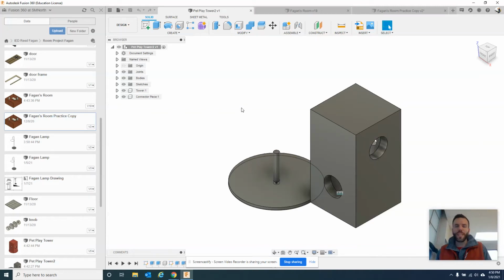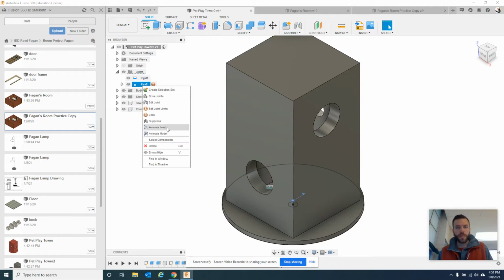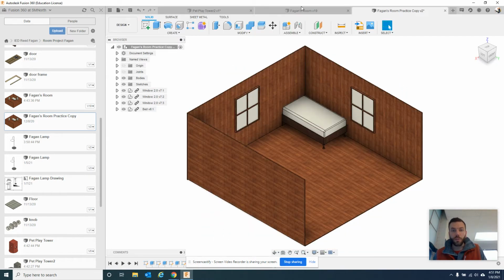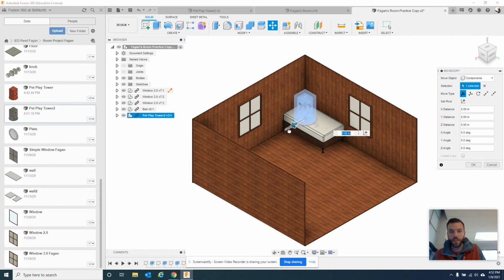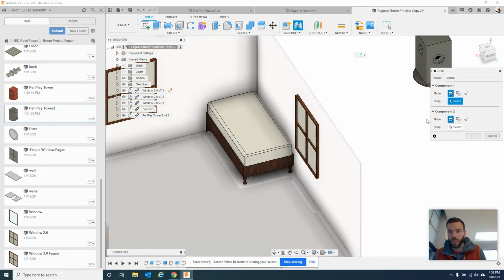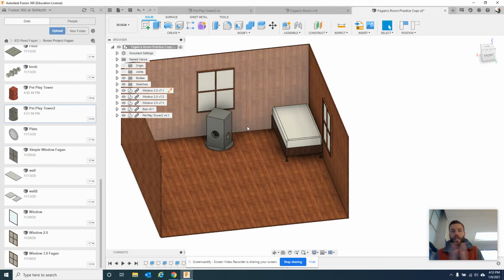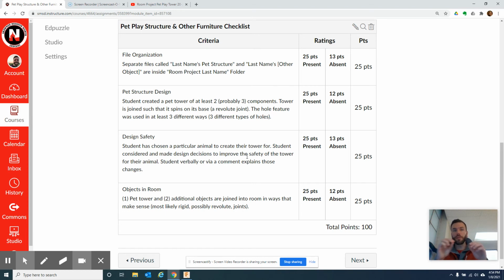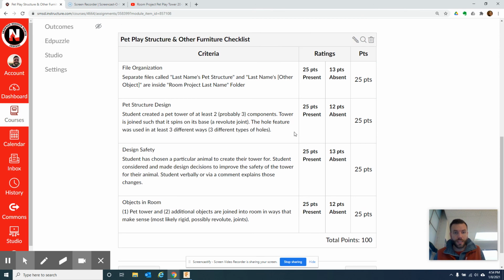Room Project Pet Play Tower Pt 2 20-21